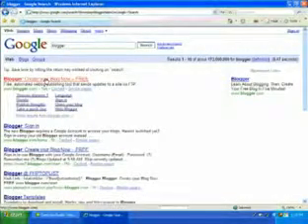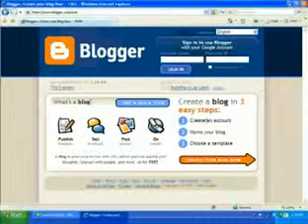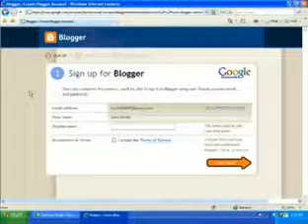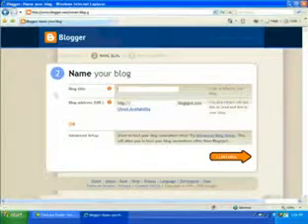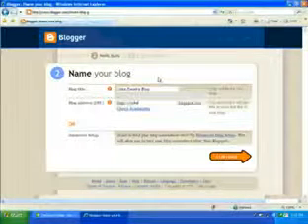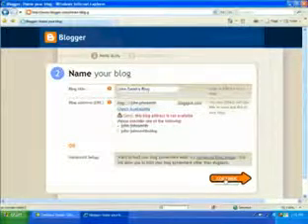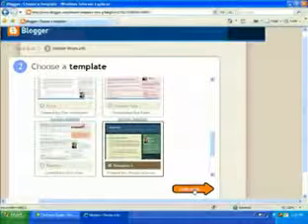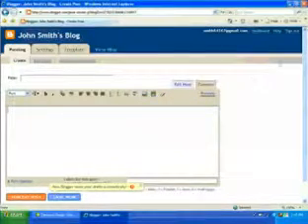Step by Step Lesson on how to Create a Blog on Blogger com